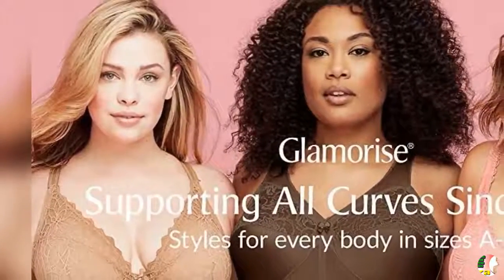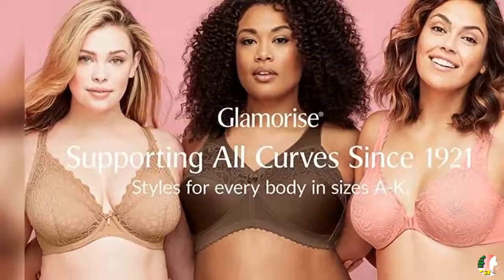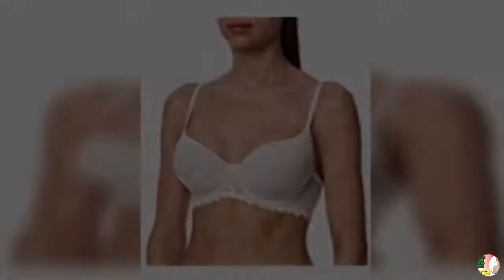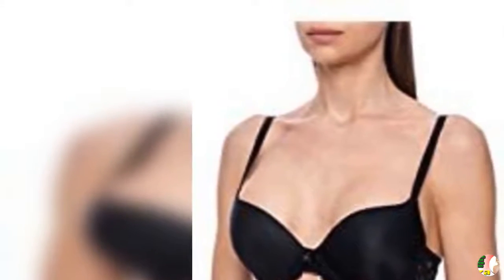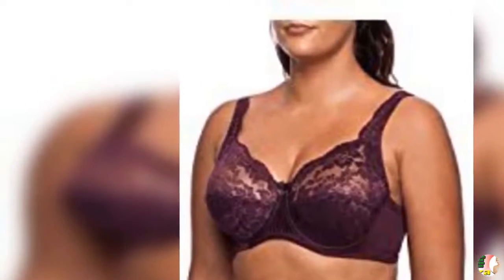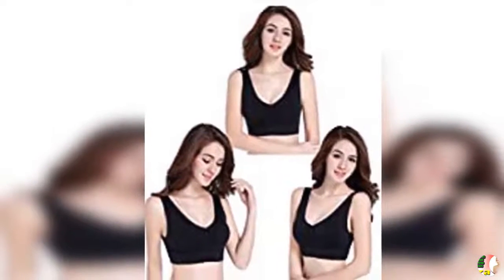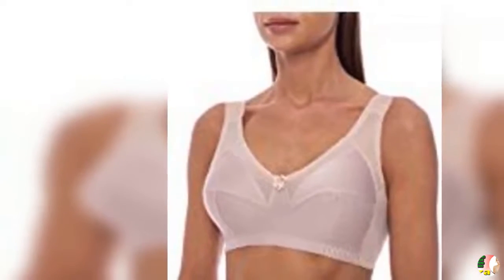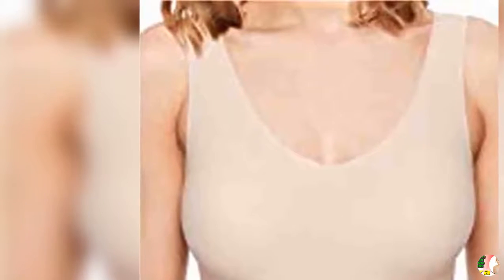Best Buy MagicLift Original Wirefree Support Bra 2020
WELCOME TO OUR PRODUCT CHANNEL  CLIMAX LADIES MART

PRODUCT DETAILS NAME:

Full Figure Plus Size MagicLift Original Wirefree Support Bra #1000

PRODUCT FEATURES:
1.   50% Nylon, 40% Polyester, 10% Lycra Spandex
2. Hook and Eye closure
3. WIREFREE SUPPORT - Cushioned supportive inner bust band - Lifts without wire.
4. ATTENTION TO DETAIL- Featuring lace insets on cups and delicate scalloped edging.
5. MAXIMUM COMFORT - Wide, comfortable, adjustable padded straps reduce back and shoulder strain.
6. DESIGNED IN NEW YORK SINCE 1921 - We have 100 years of experience thoughtfully crafting bras for full figured, plus size women. Our goal is to make your favorite bra - the one you can trust to wear all day long.
7. 50% Polyamide, 40% Polyester, 10% Elastane

Fit solutions for bra malfunctions – from squeezing to slipping and everything else you don't want your bra to do.
Band Riding Up. If your brand doesn't sit just below your shoulder blades, try tightening the band or losening the straps. If that doesn't help, you need a smaller band.
Band Digging In. If your band is digging into your ribs, chest or back, try loosening the band. If that doesn't fix it, you need to go up a band size or try a wider band.
Straps Digging In. If your straps are digging in, try loosening them or switching to a bra with padded straps. If that doesn't help, your band – which should be doing most of the support work – is too big and it's time to downsize.
Slipping Straps. If your straps are sliding around or off the shoulders, they might be stretched out (which happens over time). Or you might be in the wrong cup size causing the straps to sit too wide and slip more easily.
Bulging Sides. If you're squeezing out the sides, your band is too small and confining your bust. Go up a band size or try a bra with more cup coverage.
Overflowing Cups. If you're spilling out the side, top or bottom of your cups, it's time to trade up. Bigger cups will help keep your bust securely (and comfortably) contained.
Gapping Cups. If your cups are gaping a lot or a little, try a smaller cup size so they sit flush with your skin.
Dropping Bustline. If your bustline is pulling down, shorten your straps (but not so much they dig) and check your cups (there shouldn't be any gap if they're the right size). If you want even more lift, look to non-stretchy bras with firmer support and rigid straps.
Poking Underwires. If your wire pokes, you might be in the wrong cup size. Too small can make the underwire too tight while too big can cause the wire to move around. Both lead to uncomfortable poking or prodding.